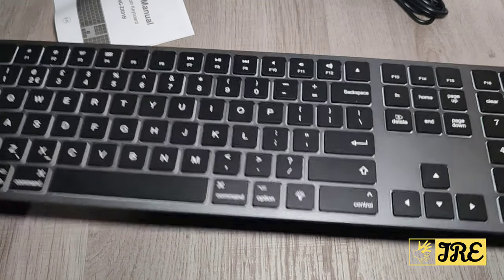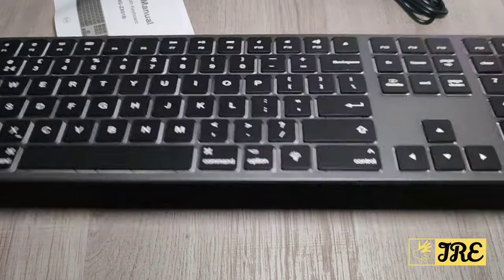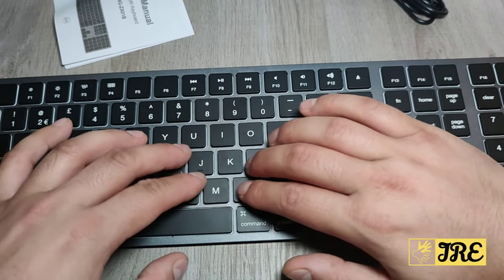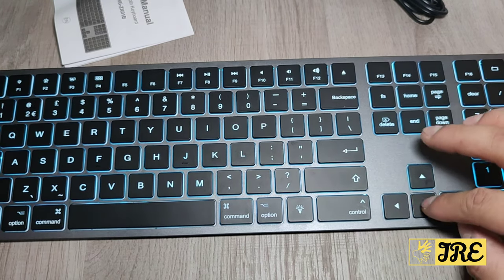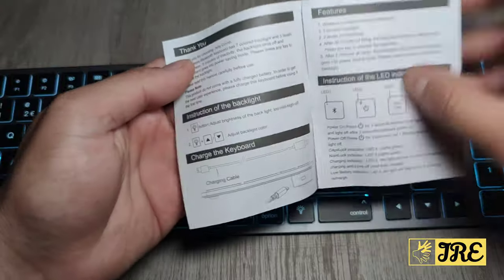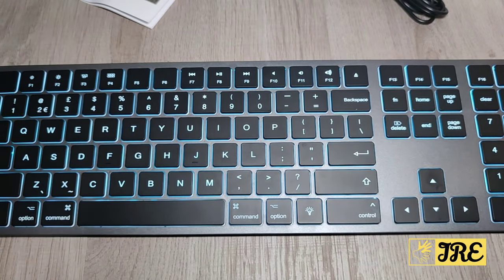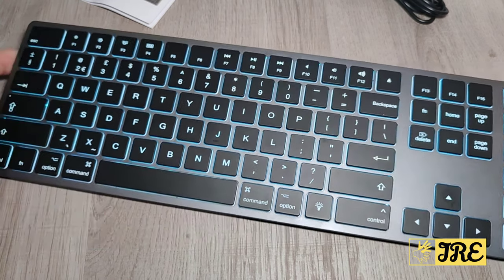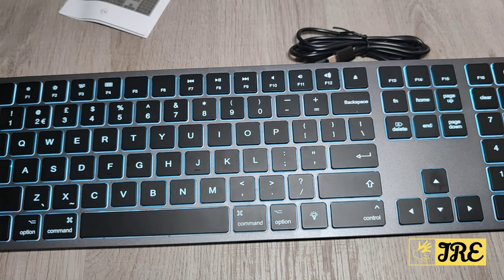JellyComb Wireless Bluetooth Keyboard IWG-ZX01B (Review)